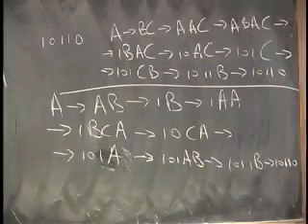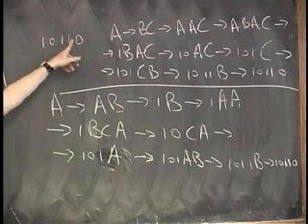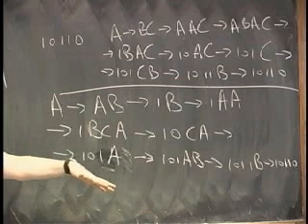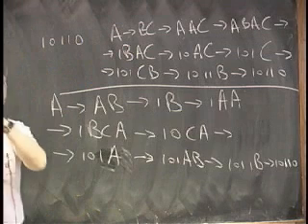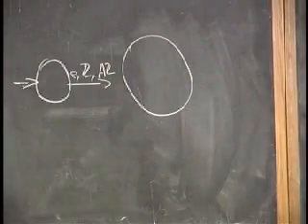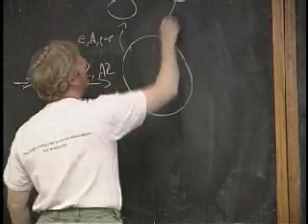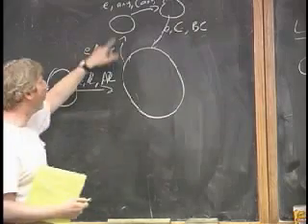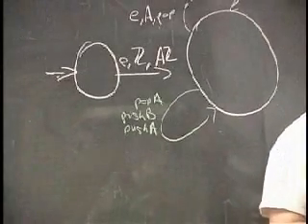Lecture 8 - CFGs and NPDMs (Part 2/9)